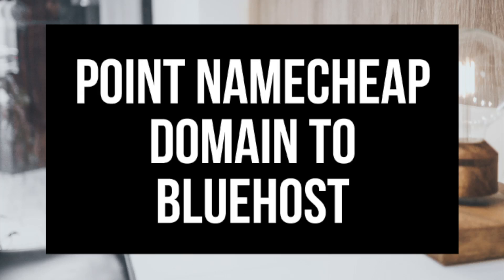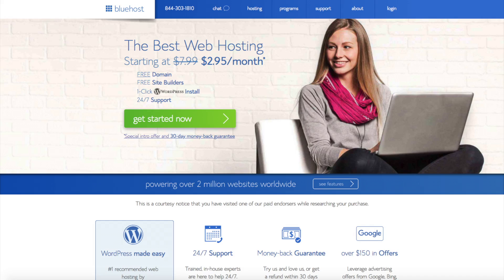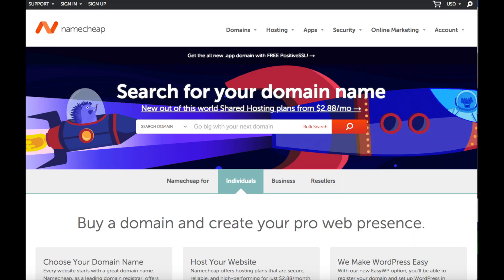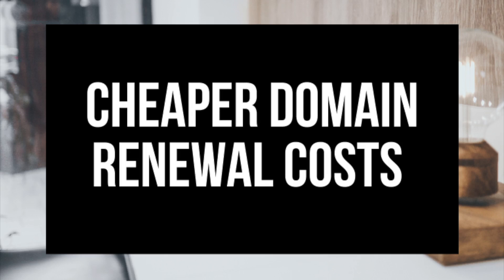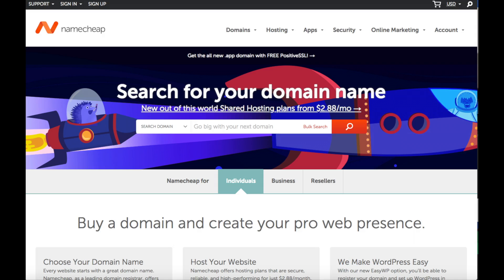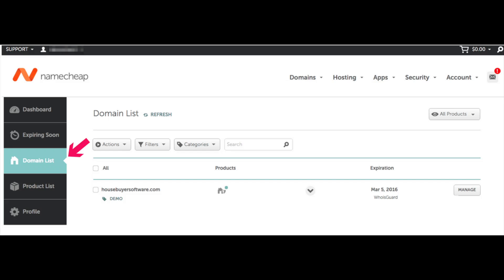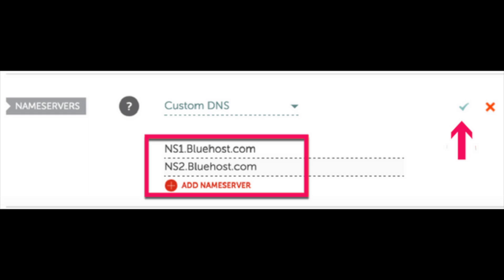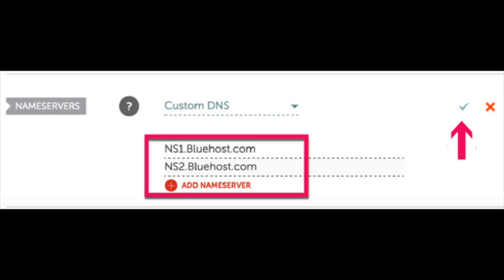How To Point Namecheap Domain Name to Bluehost Hosting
Pointing your Namecheap domain name to Bluehost hosting is now easier than ever. In this video, I go over how to point Namecheap domain name to Bluehost hosting. By the end of this video, you'll successfully know how to point domain from Namecheap to Bluehost hosting. Here are Bluehost's nameservers you will need to change in Namecheap.